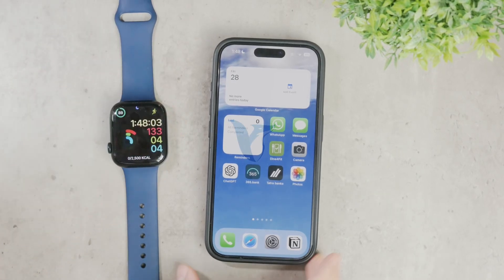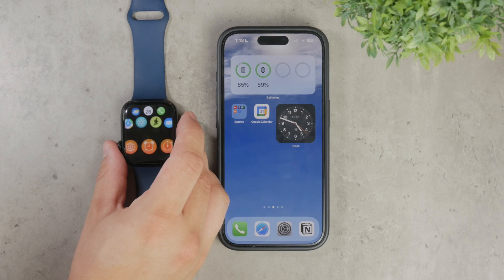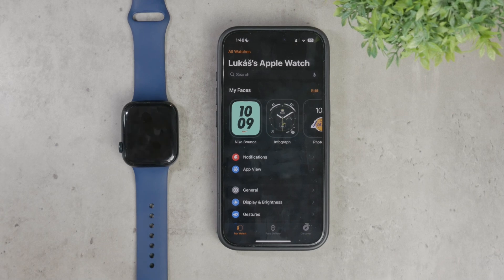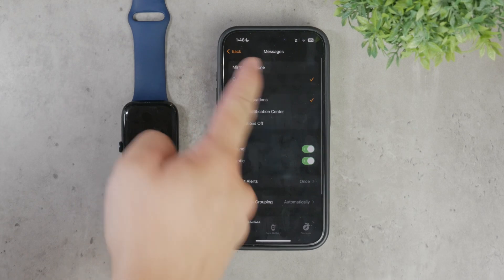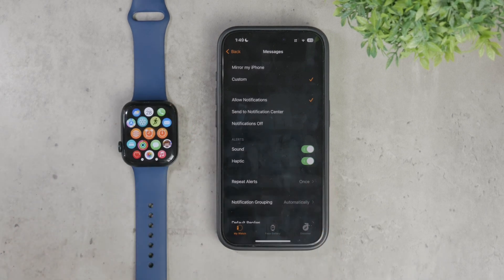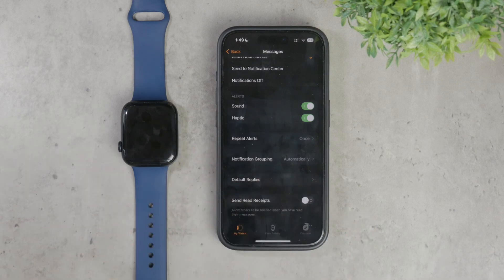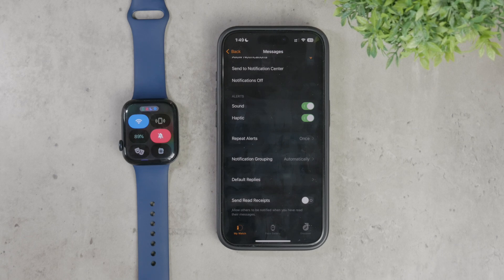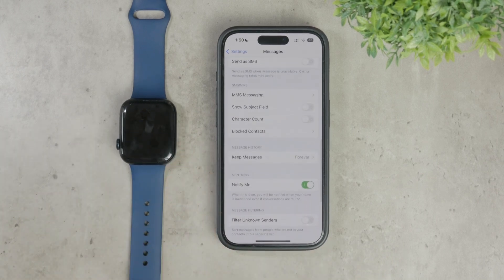How to Set Up Apple Watch Messages (tutorial)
In this video, we guide you through the process of setting up the Messages app on your Apple Watch. Learn how to configure your settings, sync your messages, and start sending and receiving texts directly from your wrist. Follow our easy instructions to get your Apple Watch messaging ready to go.